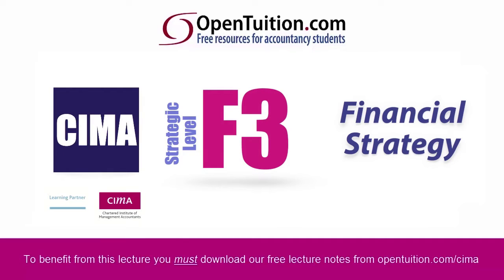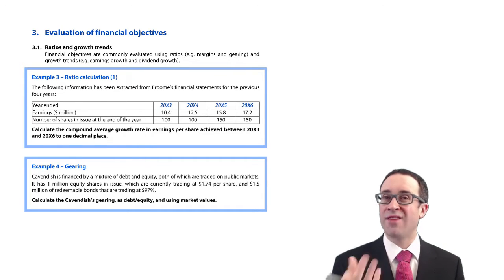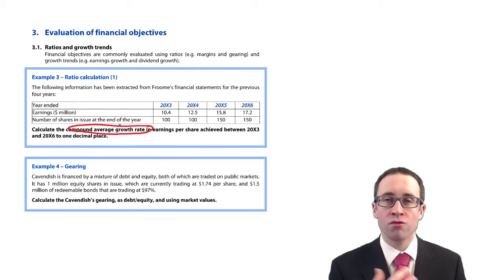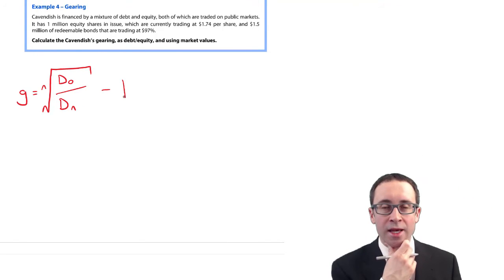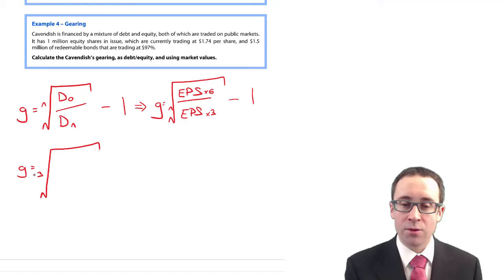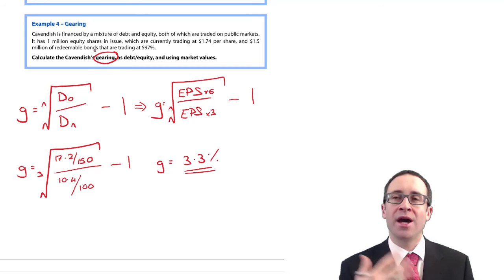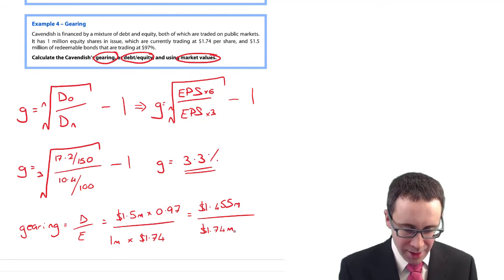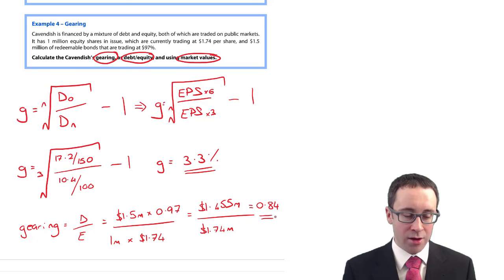CIMA F3 Evaluation of financial objectives - Ratios and growth trends